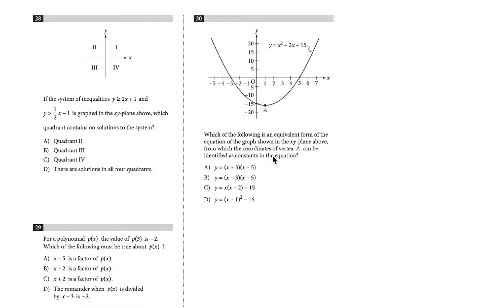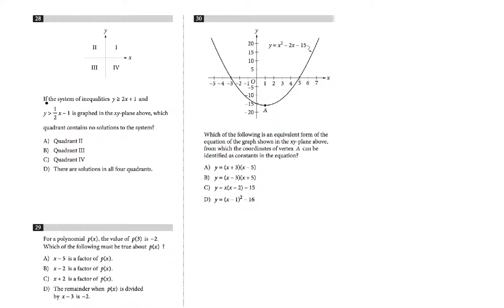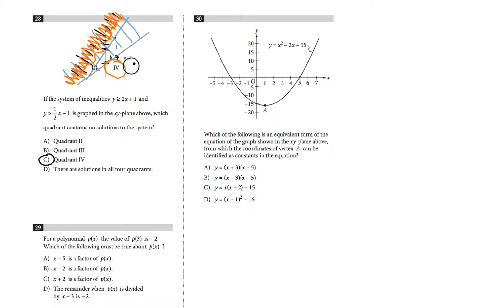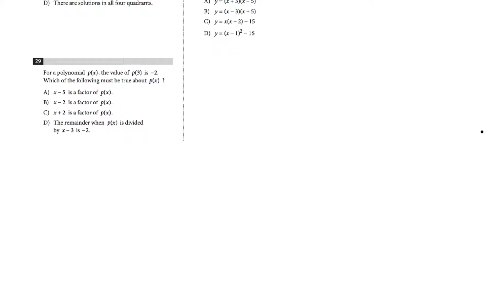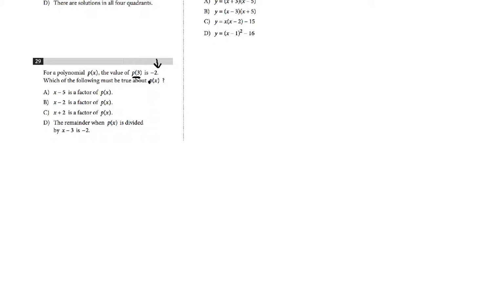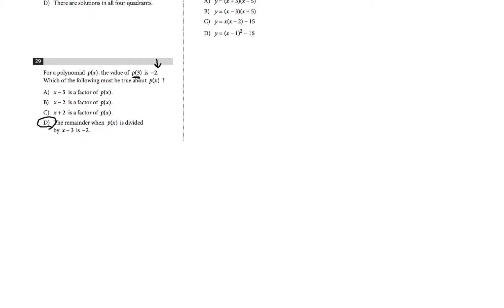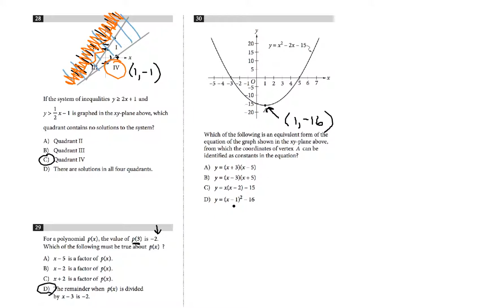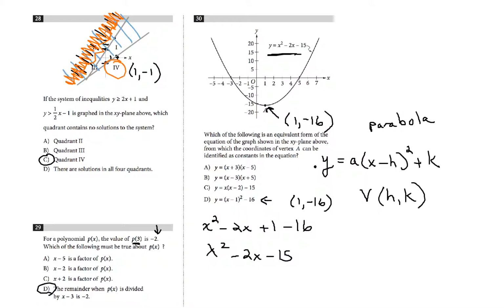NewSAT Test1 Section4_28-30